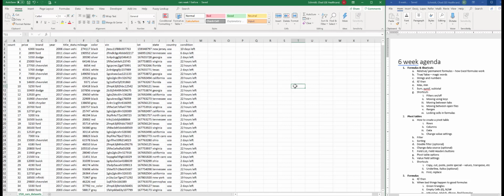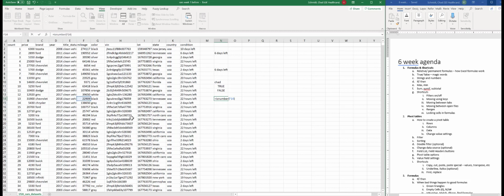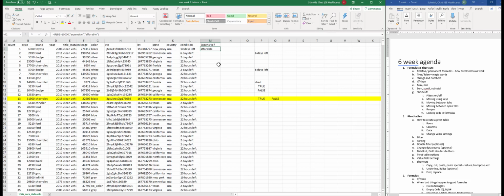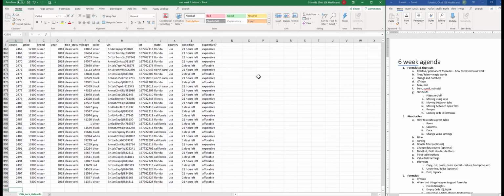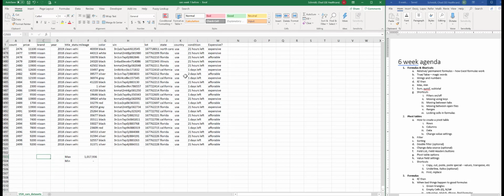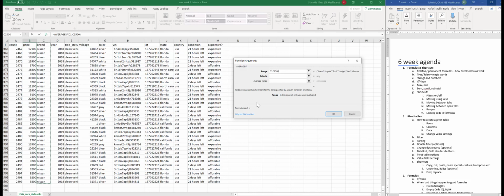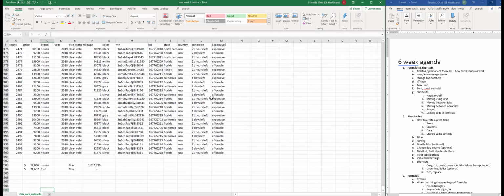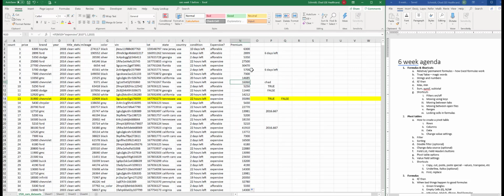LinkedIn Excel week1 Basic Formulas and Keyboard Shortcuts